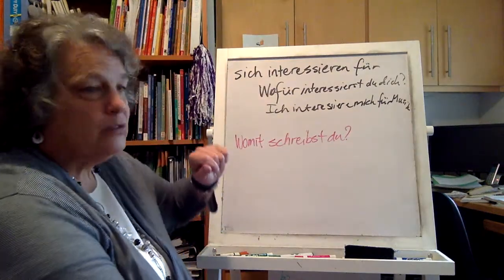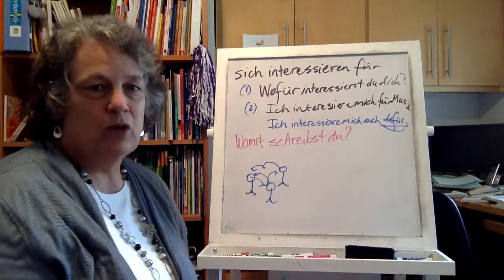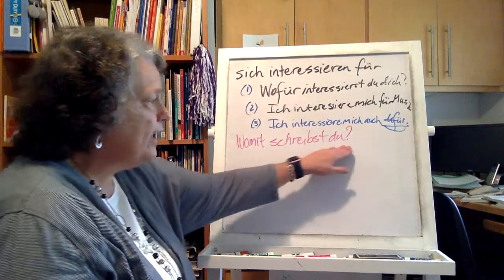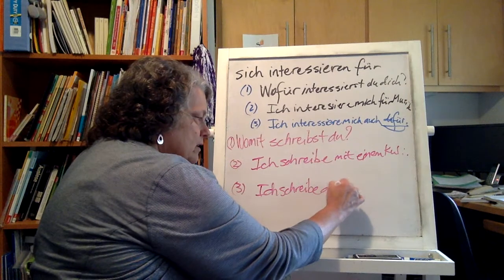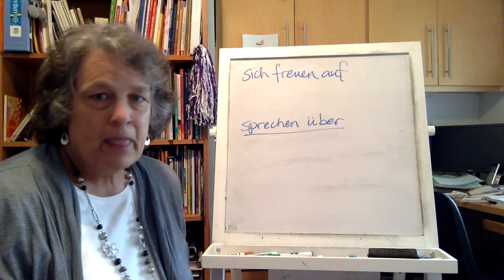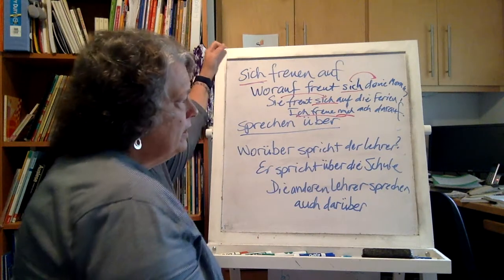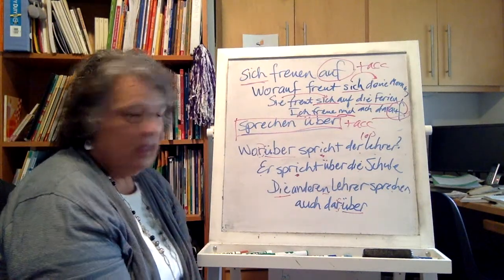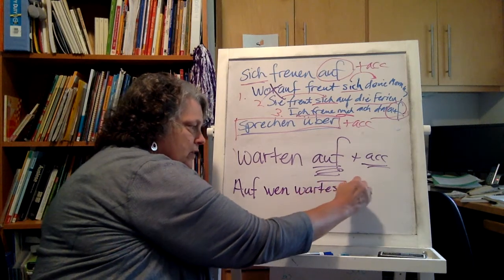German lessons with Frau Nancy: G2-4: Kapitel 10: da/wo compounds